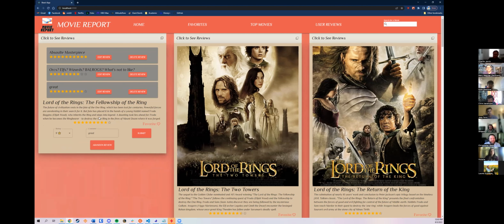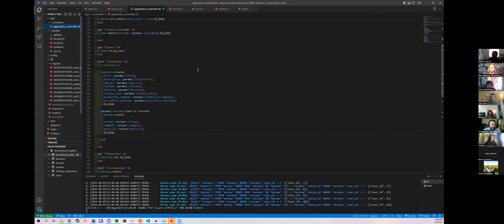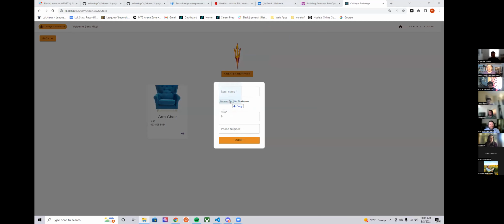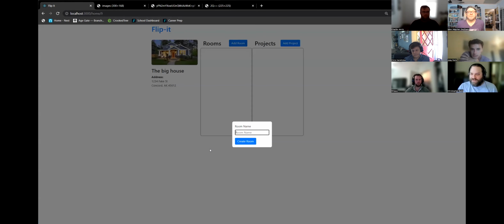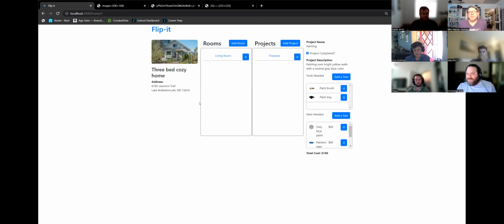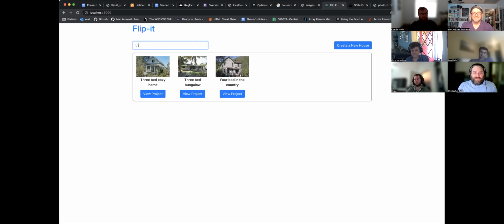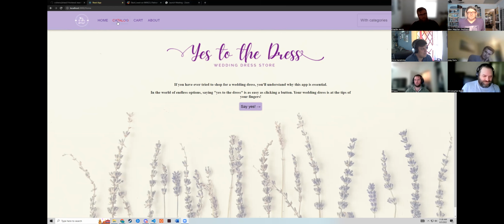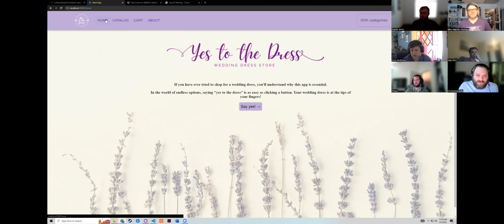060622 Phase 3 Projects